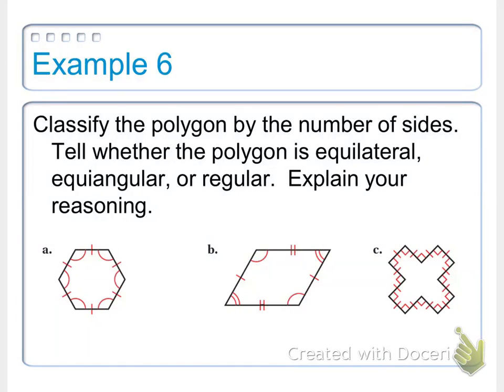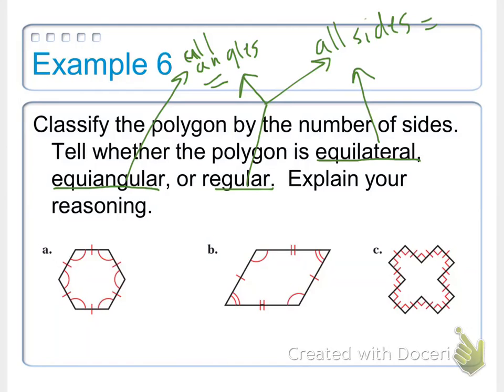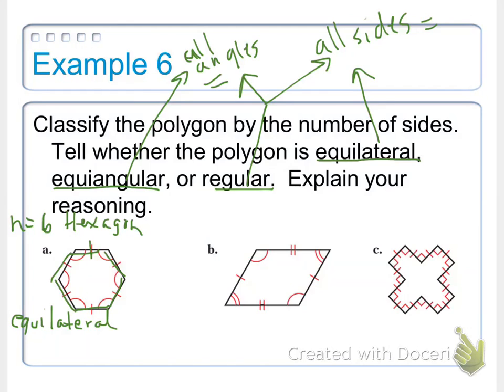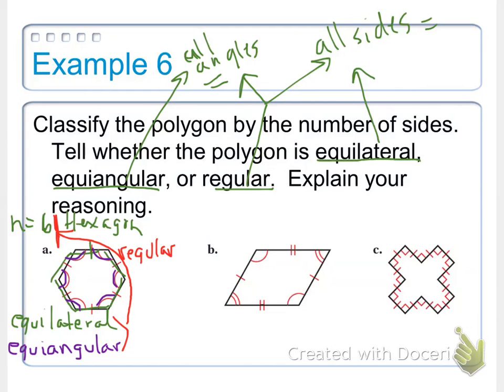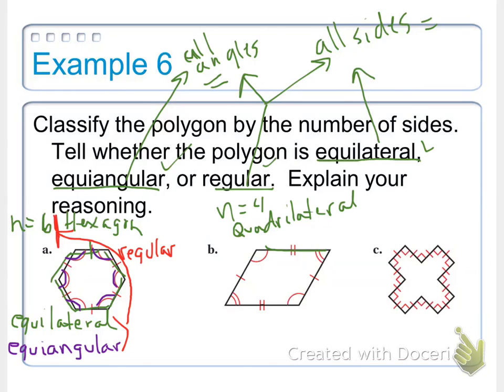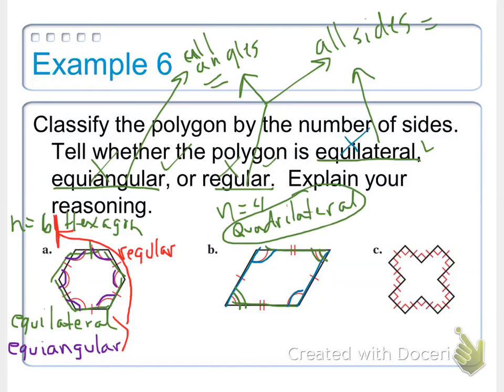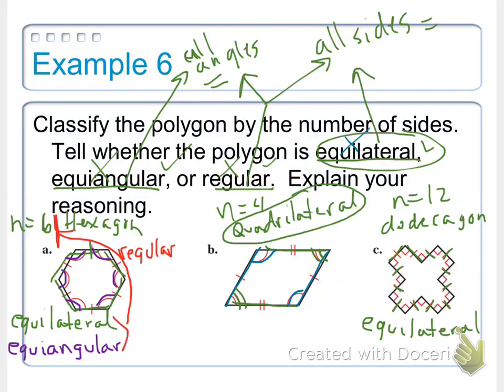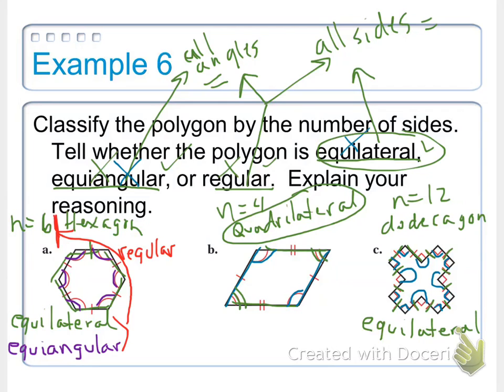Geometry Ch. 1.6 ex. 6